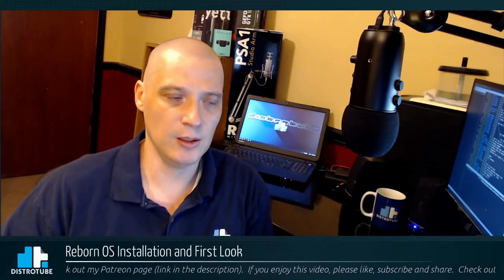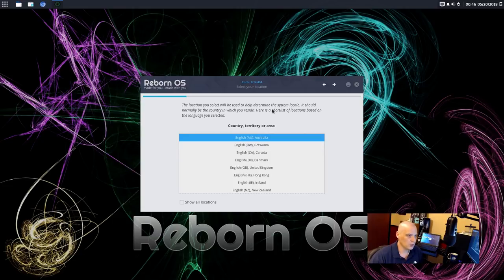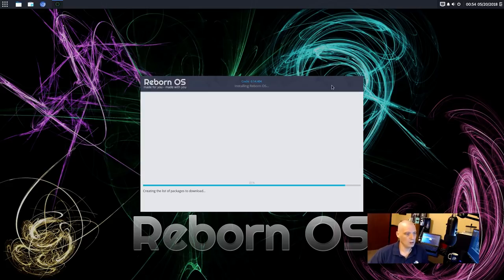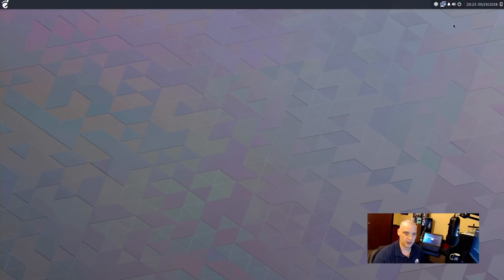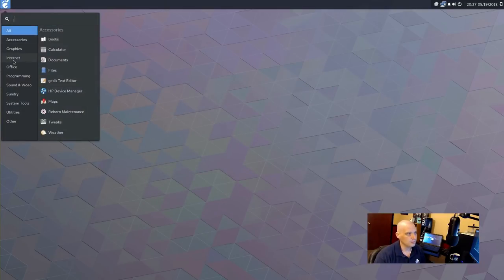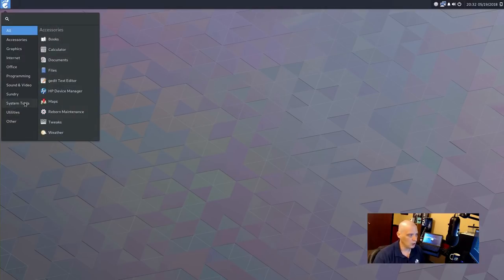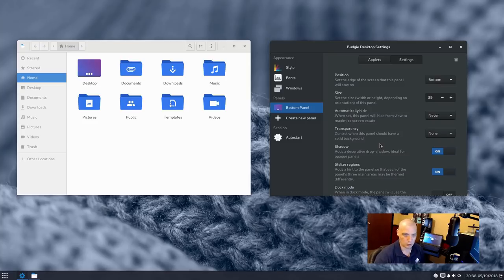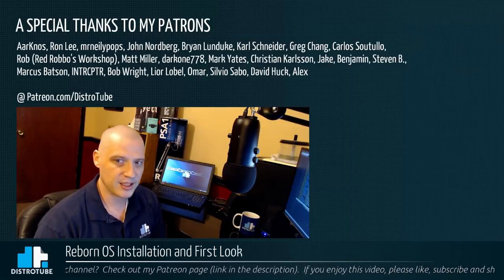Reborn OS Installation and First Look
I take a quick look at Reborn OS, an Arch-based Linux distro that offers a choice of a dozen different desktop environments in the installer.